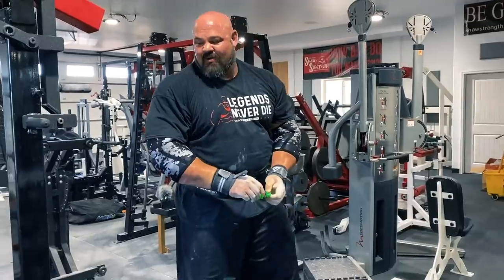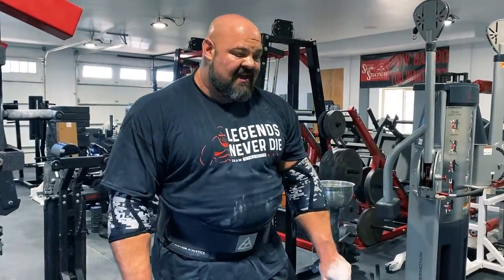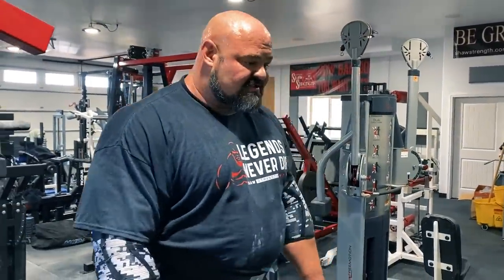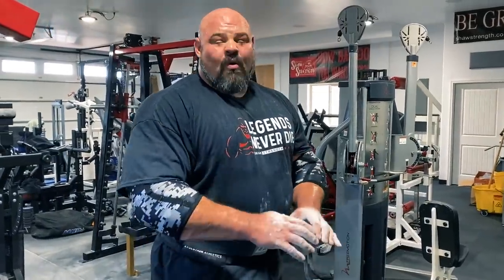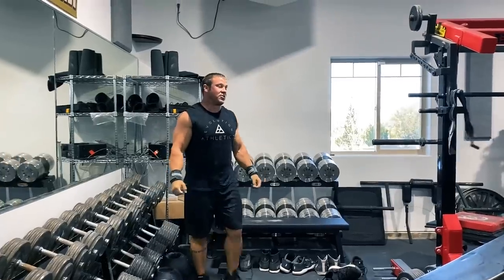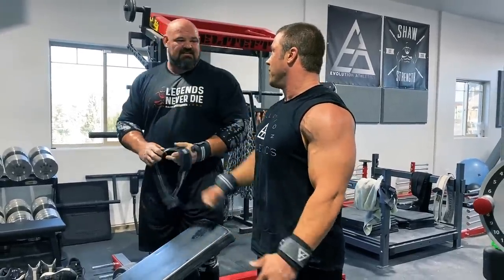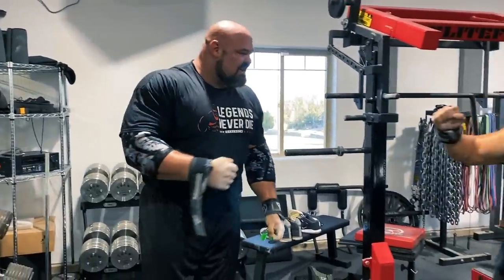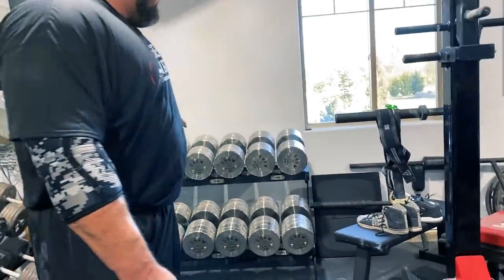200LB INCLINE DUMBBELL PRESS! | 150LB FAT BELL SHOULDER PRESS!